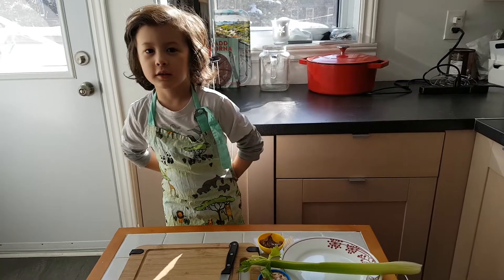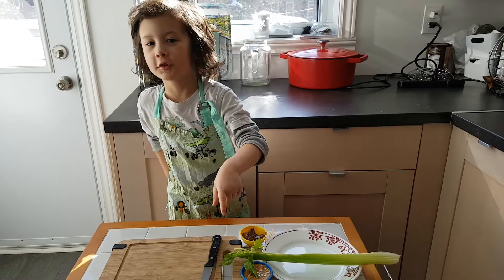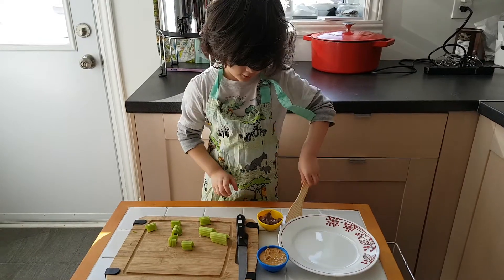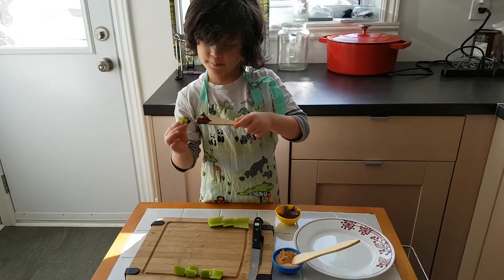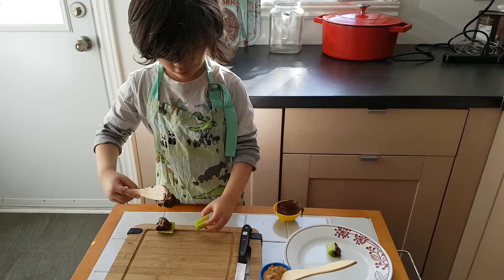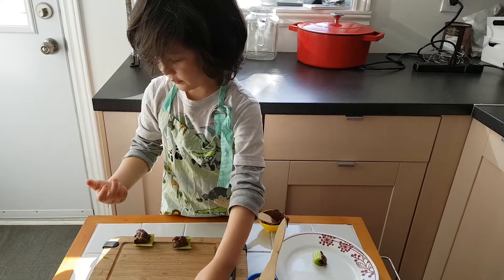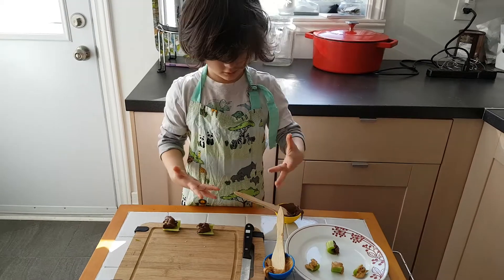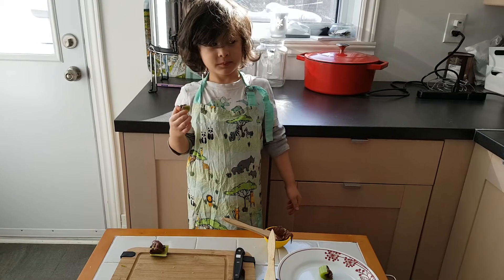In the Kitchen with Drake Celery snacks 2 ways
Kids kitchen projects. Easy kids snacks